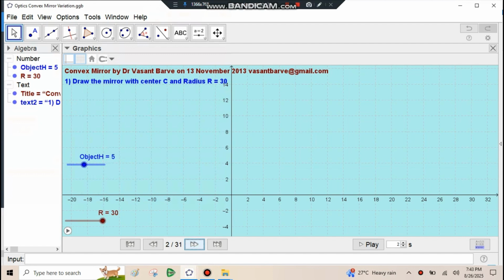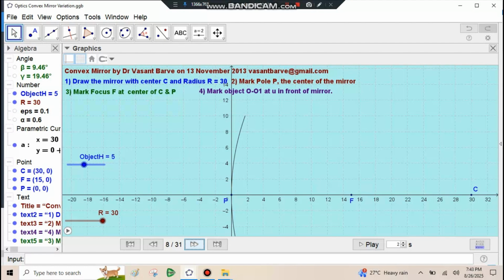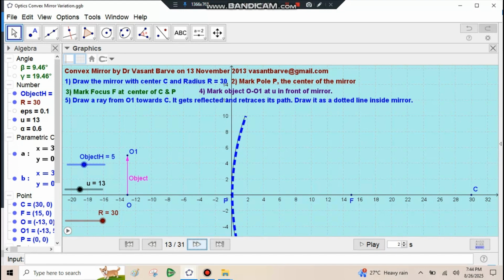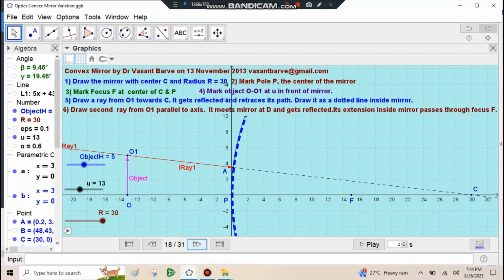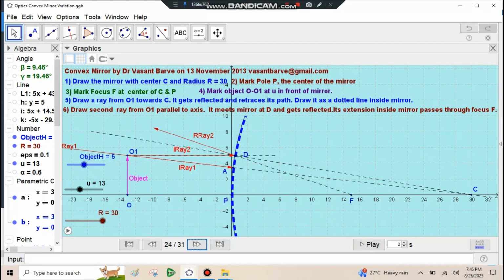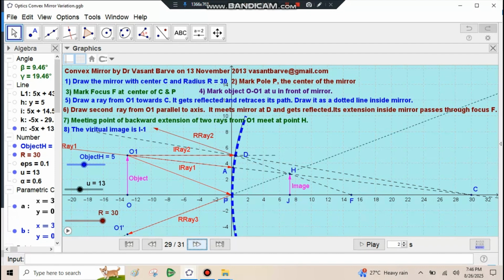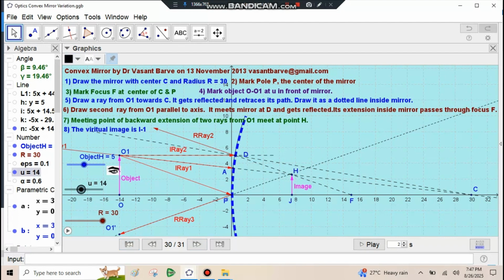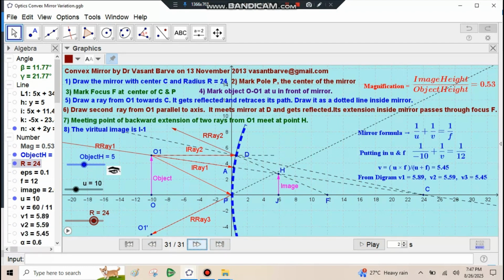Convex Mirror - Barve Science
Barve Science
Convex Mirror Explained - Barve Science
Convex Mirror Properties in 2D, 3D Cartesian Polar and Spherical Coordinate In GeoGebra Software